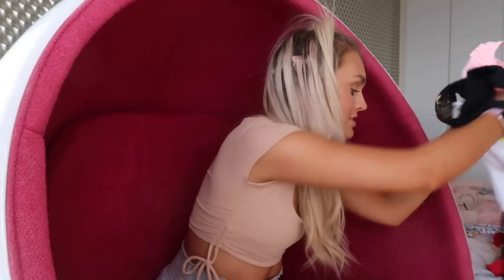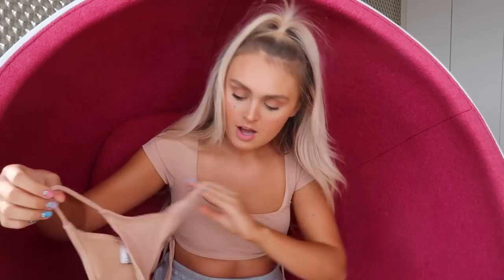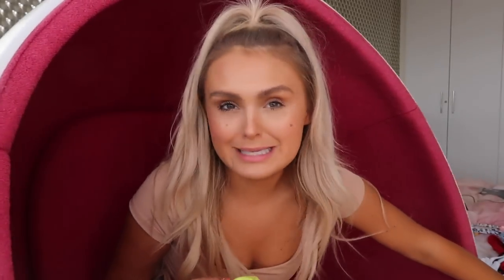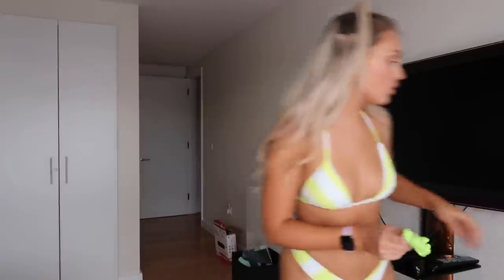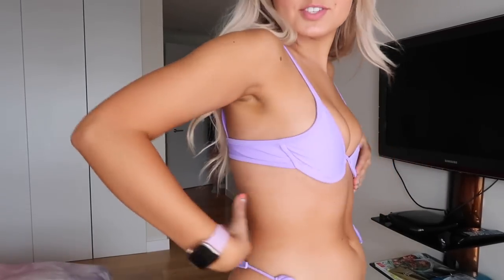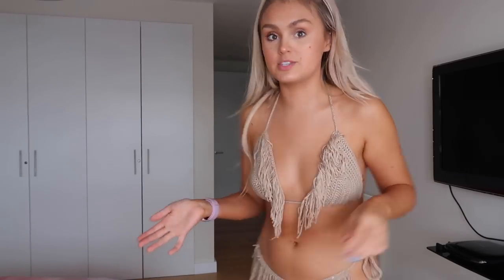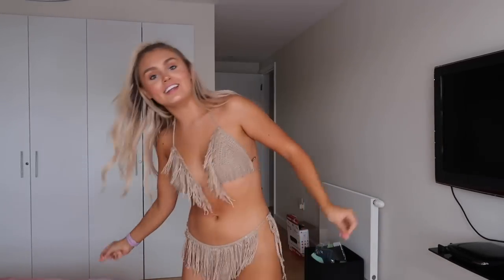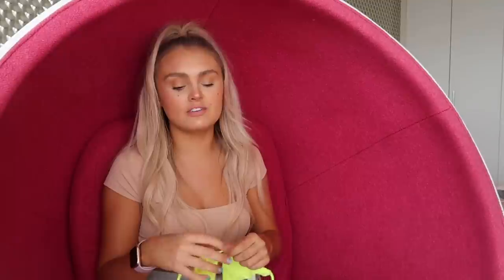FASHION NOVA SWIMWEAR TRY ON HAUL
SHOP THE FASHION NOVA ITEMS HERE -

Elloooo my fave humans!! Welcome back to a brand new SUPER HAUL SUNDAY 👏🏻🥰. Today it’s all about FASHION NOVA SWIMWEAR & there are some beauties to say the least. Enjoy; love Mishy xox

INDIVIDUAL ITEM LINKS -

*Some affiliate links are used and these are marked with an asterixis*  Ultimately this means if you shop using these links I make a small fee from this purchase (let's call it a finders fee)!! 💕Be it this does not cost you any extra!!